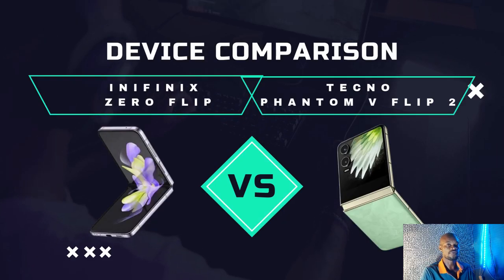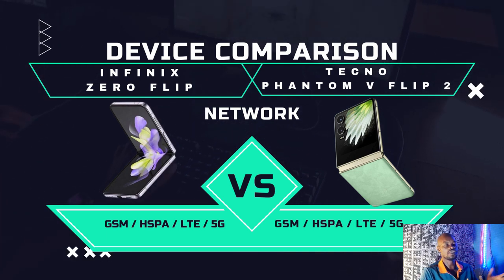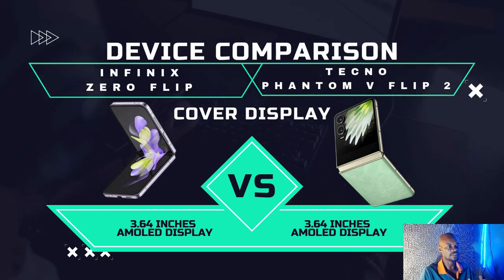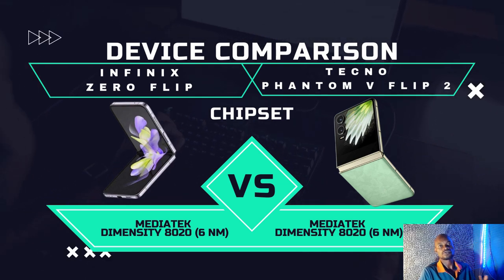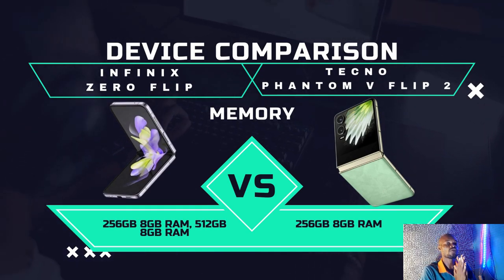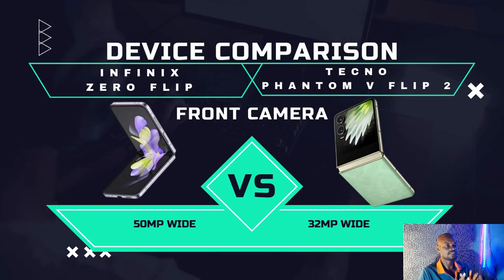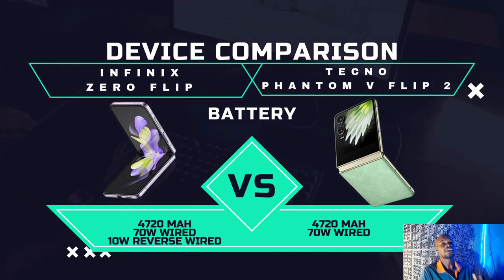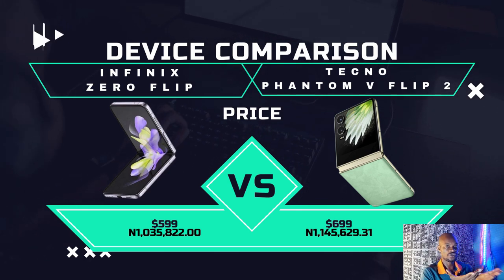Infinix Zero Flip Vs Tecno Phantom V Flip 2